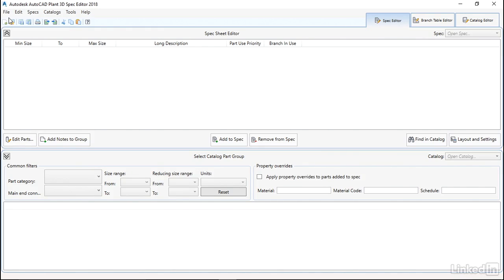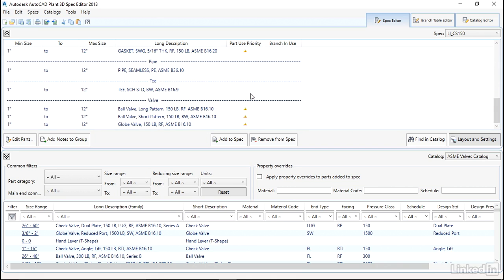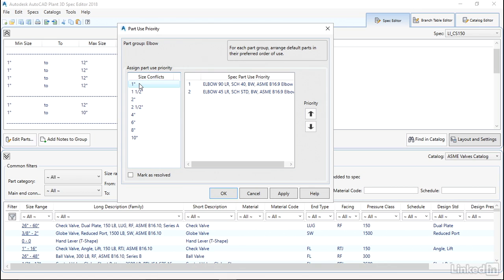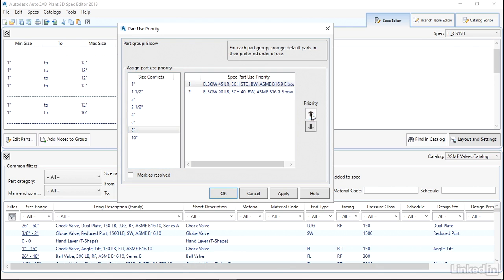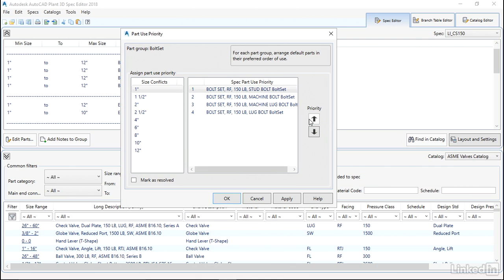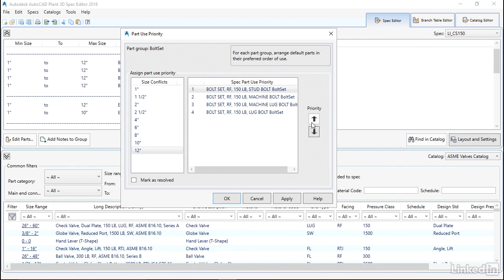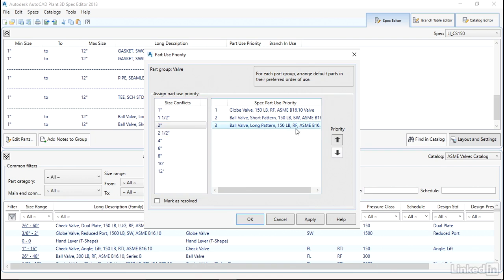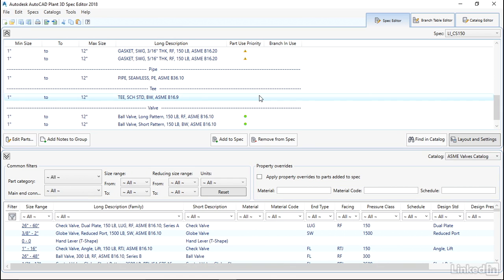014 Using Part Use Priority